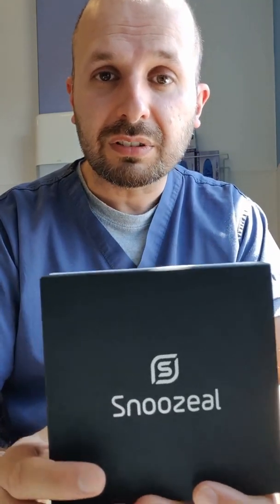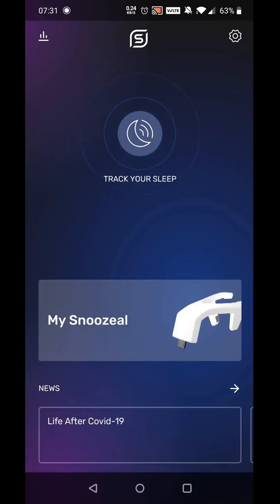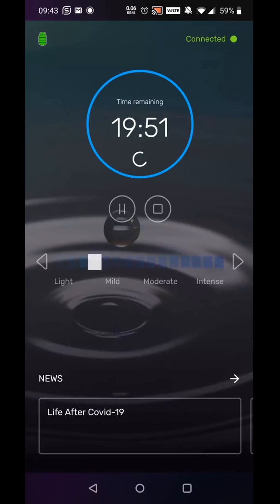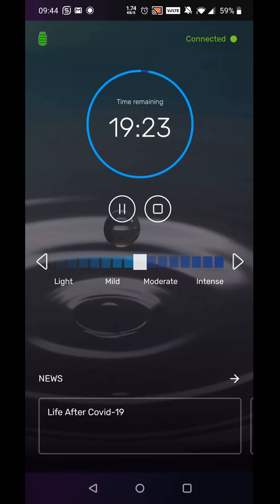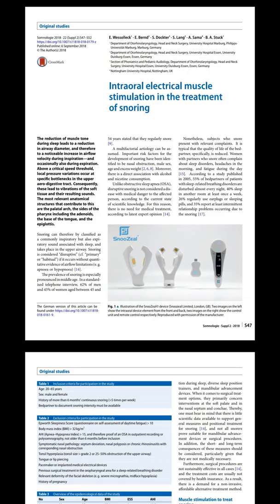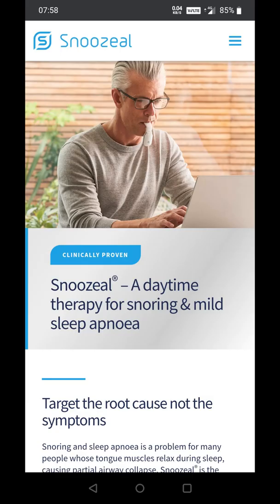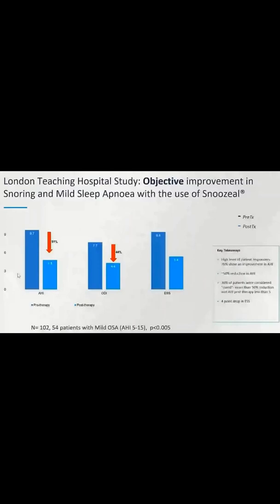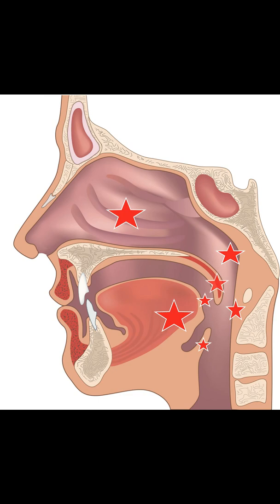ExciteOSA Device does it help snoring / sleep apnoea?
Mr Vik Veer gives an unbiased, unpaid, independent review of the exciteOSA device.

ExciteOSAis a device that for 20 minutes a day tones your tongue muscle so that you don’t snore during sleep.  It also has an effect on sleep apnoea and day time tiredness.  This oral device stops snoring, and is a way to reduce sleep apnoea without needing to wear something at night (such as a CPAP mask or a Mandibular Advancement Device).  It works on a similar principle to what the Myofunctional therapists use in exercising the throat muscles (although they also help with re-education of muscles, posture, breathing etc - exercising and toning of the throat is just one part of what they do).

This review looks at the device, the smart phone application to control it, and the clinical evidence behind it.

Mr Vik Veer ENT Consultant with a specialist interest in surgery for snoring and sleep apnoea – Royal National ENT Hospital, London, Euston.